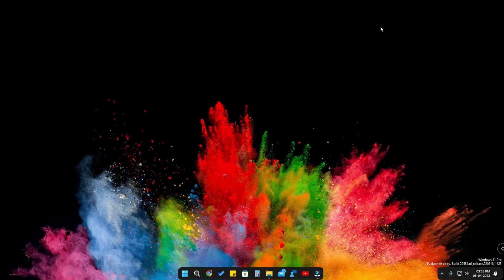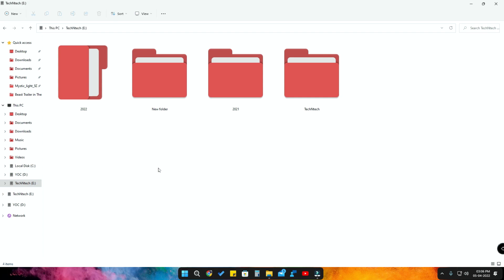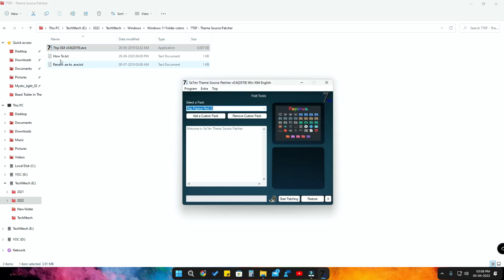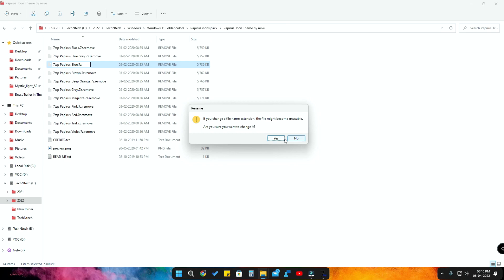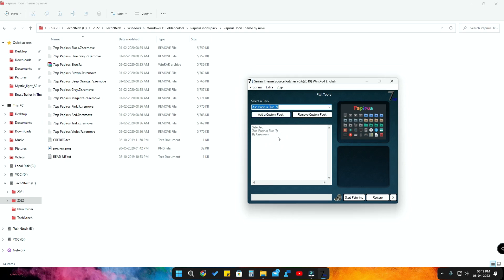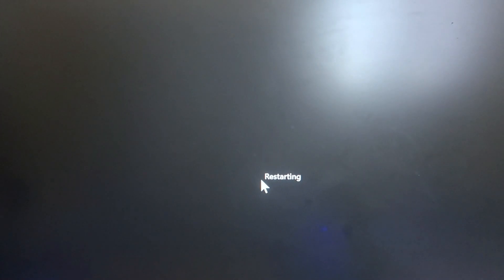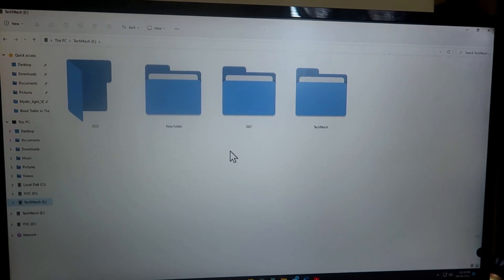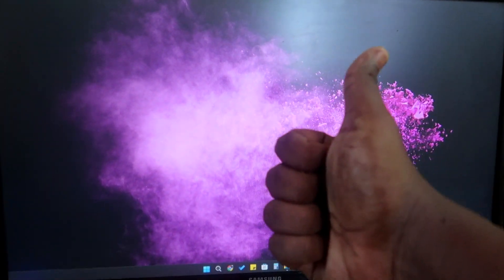How to change Windows 11 Folder Colors - Windows 11 Customization!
In this video, let me share a tutorial on How to change folder color on Windows 11 Pc or Laptop. Windows 11 default folder color is boring, here is the best folder customization to change folder colors on Windows 11 or 10.